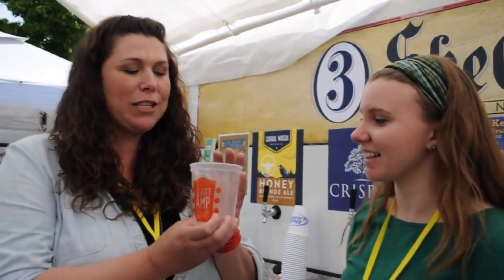Levitt AMP Sheboygan Music Series: July 2, 2015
Featuring Jonathan Jackson + Enation.